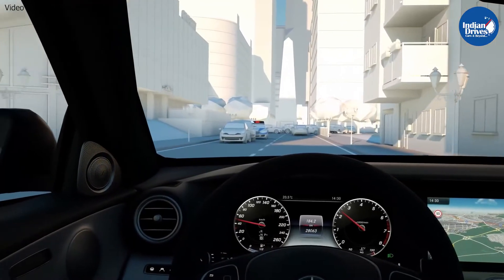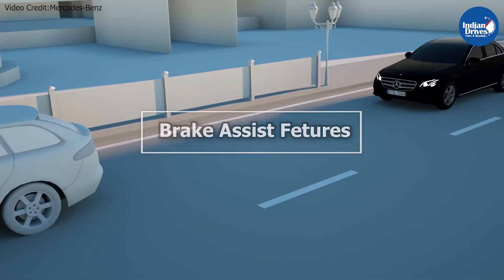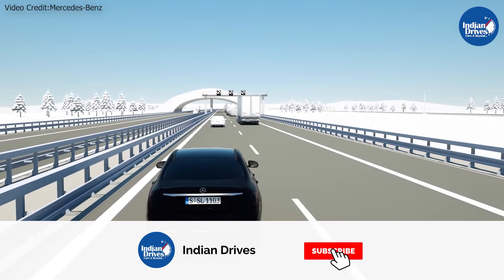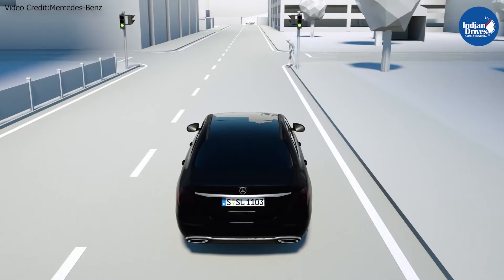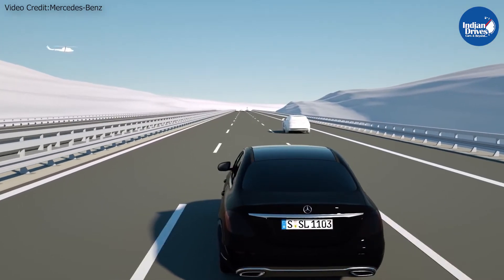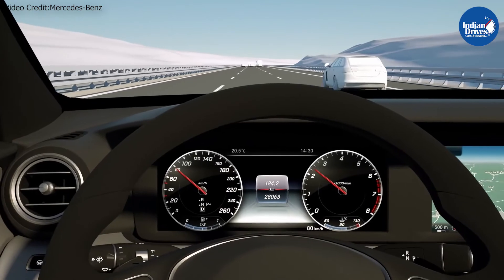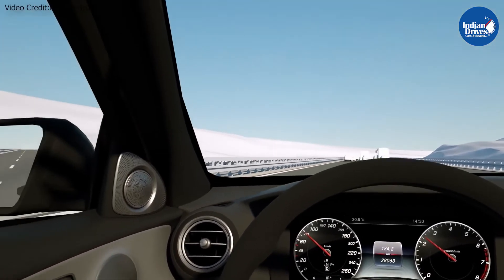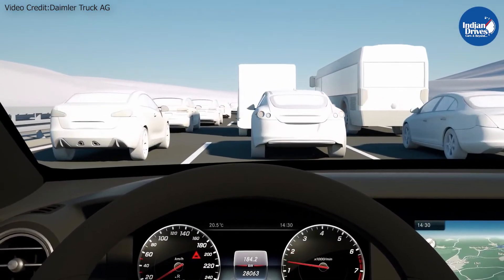Brake Assist Explained | ADAS Feature | Emergency Braking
In this video, we briefly explain to you the function of the Brake Assist feature from the Autonomous Driving Assist System (ADAS).

So without any further delay, let's begin with the video.

The Autonomous Driving Assist System is a collective of multiple automated safety features, which reduces the probability of a crash by detecting a possible crash and applying preventive measures.

Brake Assist is one such feature of this ADAS system. The primary function of this system is to detect any forward collision, alert the driver, and if no input is detected from the driver’s end and the distance between the two vehicles continues to reduce, the system then applies brakes as a preventive measure to avoid collisions.

This system works with the help of sensors, radars, and cameras, in some vehicles.
The system tracks the vehicle in front and constantly monitors the speed and distance between the two vehicles. In case, the vehicle in front slows down, the system will detect this as a threat and automatically start applying brakes after giving warnings to the driver, to prevent the collision between two vehicles.